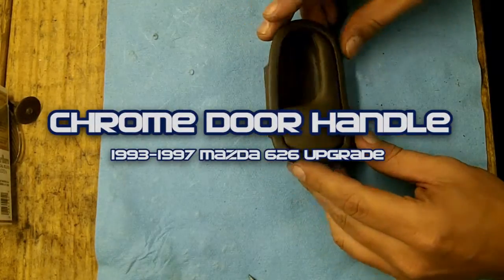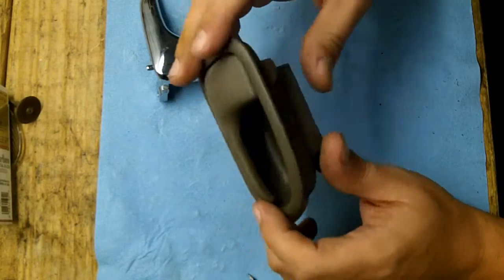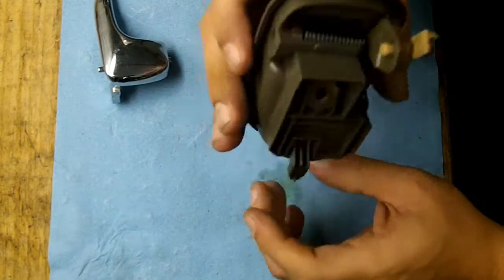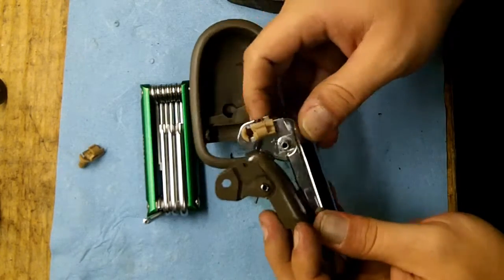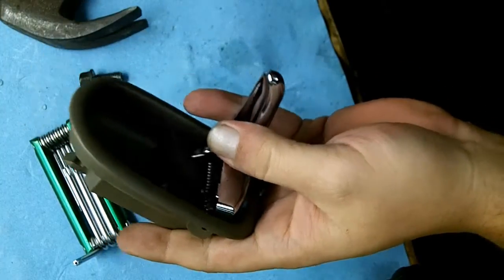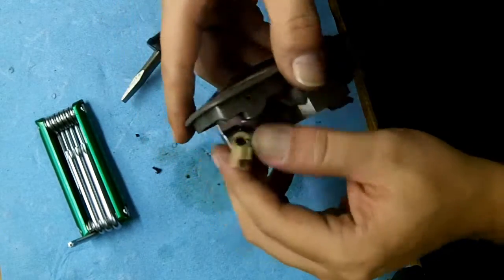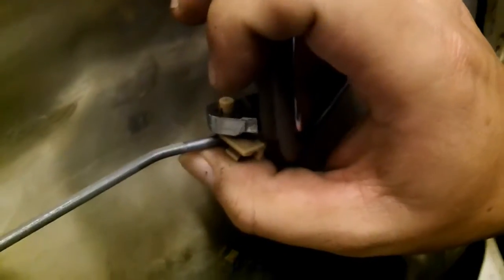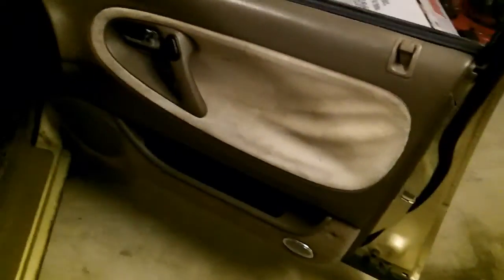Mazda 626/MX3/MX6 - Chrome Door Handle Upgrade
Upgrade a 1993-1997 Mazda 626, MX-3, or MX-6 with chrome door handles.  For the 626 use 3rd gen Protege chrome handles.  Chrome handles for the MX-3 and MX-6 are only found on the 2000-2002 V6 626 (must be LX trim rear doors).